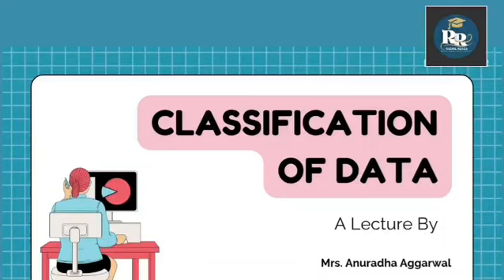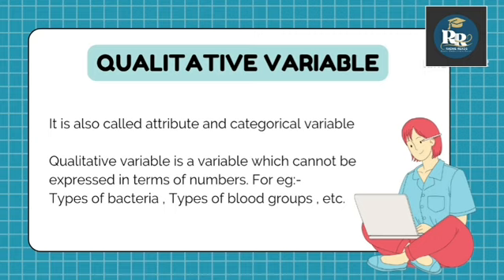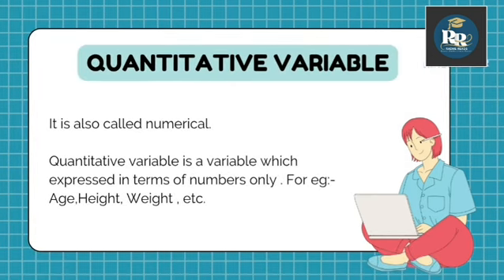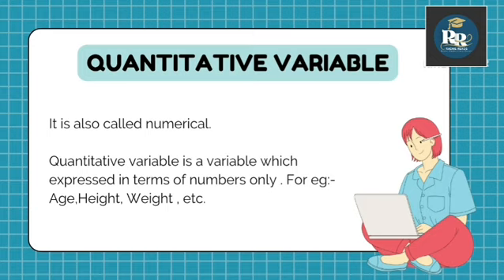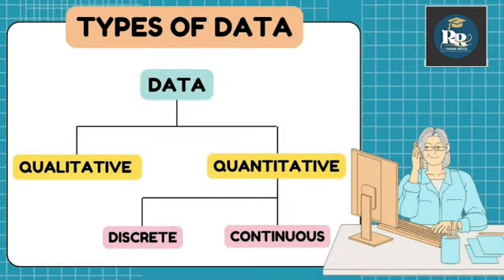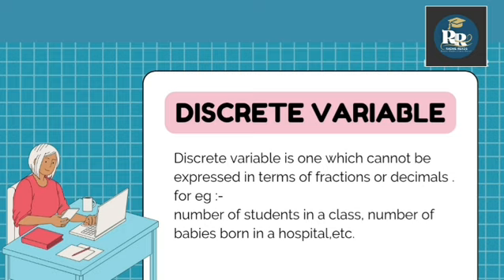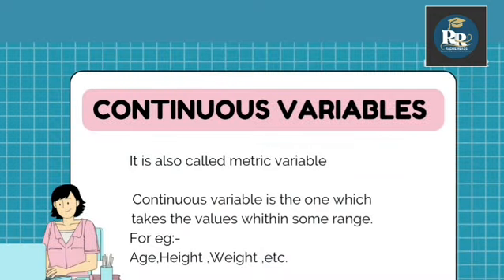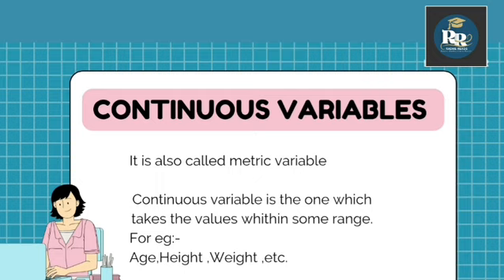Discrete and continuous variable.